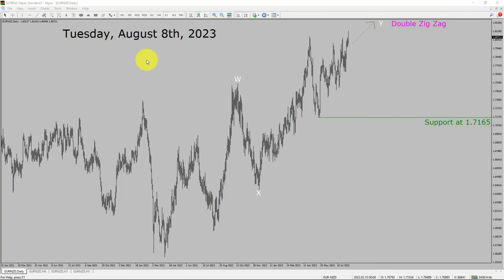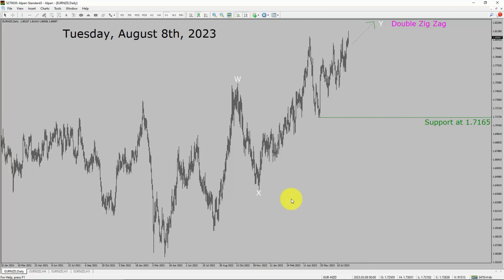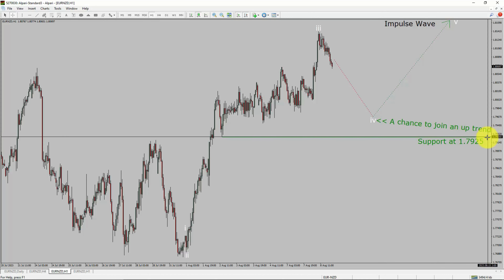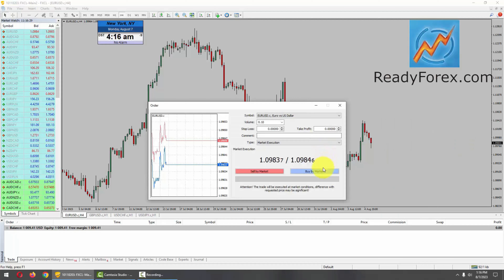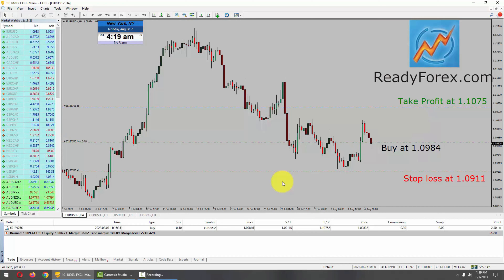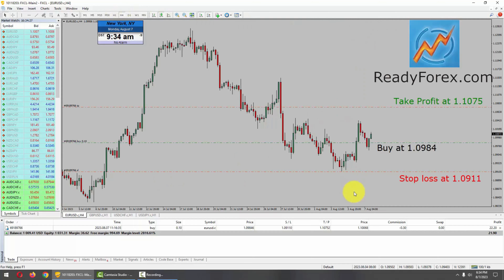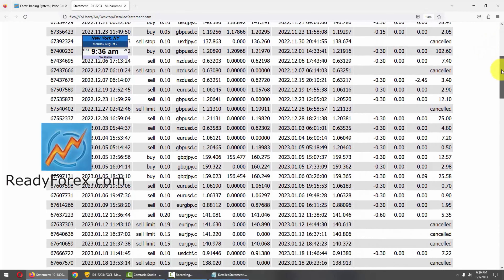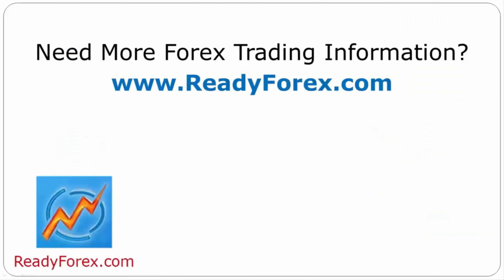EUR NZD Elliott Wave Analysis | Forex Forecast | August 8, 2023 | EURNZD Analysis Today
Here is today's EUR NZD Elliott Wave Analysis. Inside daily EURNZD Forex Forecast I will be reviewing EUR NZD using Elliott Wave Theory. Daily EURNZD Technical Analysis and Forex Forecast covers EUR NZD Forex charts. Learn about EUR NZD Forex market trend. EURNZD Elliott Wave Analysis is based on short term Forex charts. EURNZD analysis today is based on Elliott Wave Analysis. Learn about EUR NZD Forex trend of the day. Get updated Forex Forecast Today in EUR NZD currency pair. Once you watch EUR NZD Analysis Today with Elliott Wave Theory then your chances of making money increases. EUR/NZD Analysis today has been created using Elliott Wave Analysis. Get EUR NZD Forex analysis before market start moving. In this way you have a good chance of making money in currency trading. Watch detailed EURNZD forecast as well as a Euro New Zealand Dollar technical analysis using Elliott Wave.

EURNZD Elliott Wave Analysis is for Forex traders. Forex Forecast provides information about EUR NZD Forex market trend of the day. Top to Bottom Elliott Wave Analysis in EUR NZD currency pair covers daily time. EURNZD currency pair Elliott Wave Analysis shows four hour time frame EURNZD trend. EUR NZD Analysis Today shows Daily market trend using daily, four hour and one hour charts of EUR NZD currency pair. Every day price action of EUR NZD move up or down or sideways. EUR NZD Daily Forex Forecast using Elliott Wave Analysis show support and resistance levels. EUR NZD Forecast today is most suitable for day traders. Technical Analysis of EURNZD on short term charts is best for day trading Forex market. Elliott Wave Analysis has been used to create EURNZD analysis today video. EUR NZD Technical Analysis for day trading the Forex market. After watching EURNZD Forex Forecast a trader can participate in Forex market through a brokerage firm. Successful Forex trading requires EURNZD analysis, discipline and risk management. Use my Elliott Wave EUR NZD analysis to easily identify possible trading chances. EUR NZD Elliott Wave Analysis for Forex traders looking for EUR NZD analysis today.

EURNZD Forex Analysis Today is for Forex traders looking for Elliott wave Forex forecast. EUR NZD Analysis Today is for day trading the Forex market. Elliott wave analysis is a handy tool to find out Forex market trend using Technical analysis. EURNZD Analysis Today help Forex traders to easily trade currency market. In this way Forex trader could use their own Forex trading strategies along with EURNZD Forecast. Many beginners Forex traders trade FX market with EUR NZD Forecast to find trading opportunities. Watch EURNZD technical analysis today and make better trading decisions. Watch Today market analysis in EURNZD currency pair. On a daily basis the trend of EURNZD could change. With EUR NZD Analysis Today Forex forecast a currency trader gets an idea about short term Forex Market trend.

Before you invest money in Forex market educate yourself about today's EURNZD market trend. Learn to read Forex market using Elliott Wave Analysis. EUR NZD Analysis today could help you to make better trading decisions in your Forex trading. EURNZD Forex Forecast is based on Elliott Wave Analysis. You must trade with proper money management when analyzing Forex pairs like EUR to NZD. Euro to New Zealand Dollar Forex analysis. EURNZD analysis today is for traders looking to invest in Forex market. I have used Elliott wave theory and Forex market analysis to create EUR NZD Analysis today. EURNZD is a well renowned and popular Forex trading instrument. EUR NZD Today forex market analysis for Forex traders and investors. EURNZD Today market analysis help Forex traders to make better trading decisions.